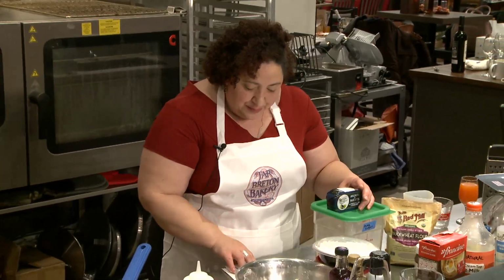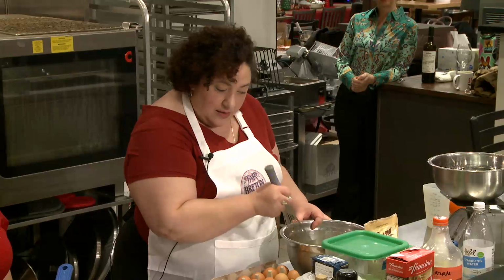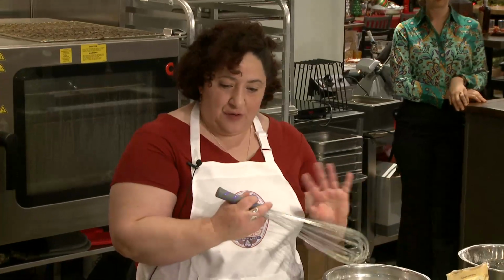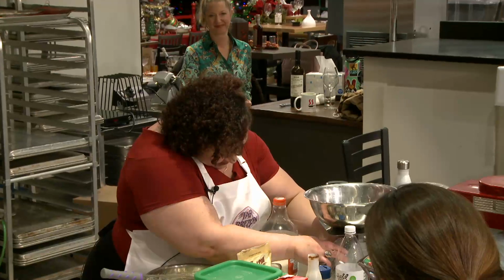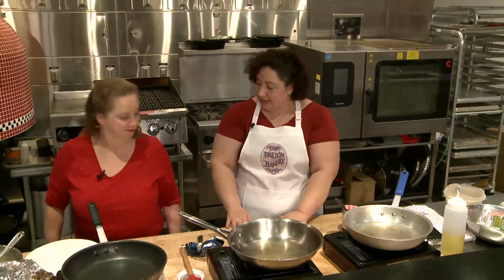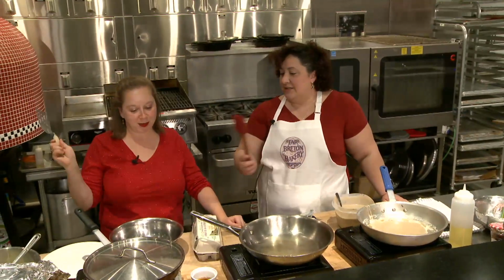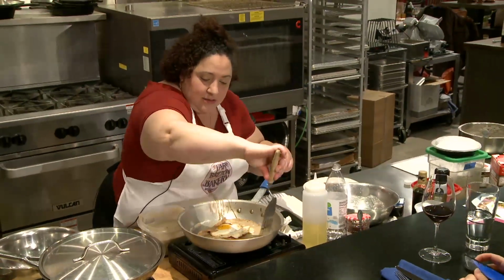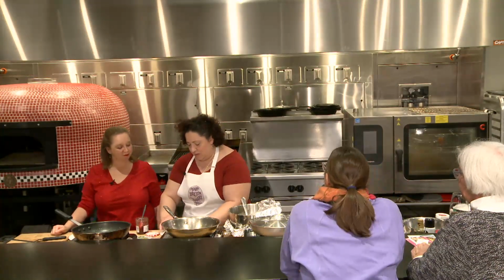Cook with Marie Young of Far Breton Bakery | Cooking with the Cap Times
On the November edition of Cooking with the Cap Times, chef Marie Young of Far Breton Bakery demonstrates how to make crepes. Food editor Lindsay Christians hosts.